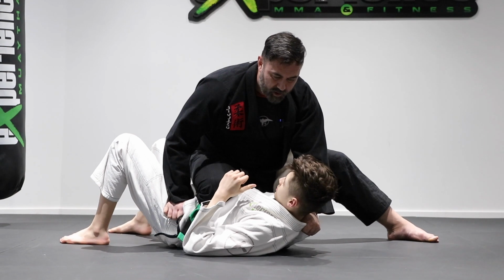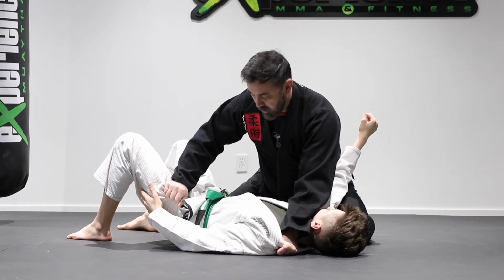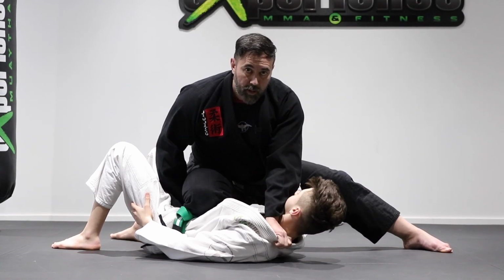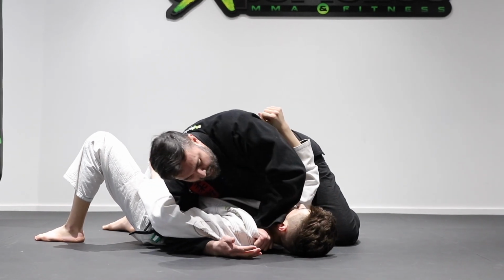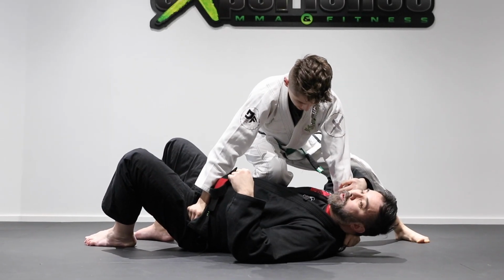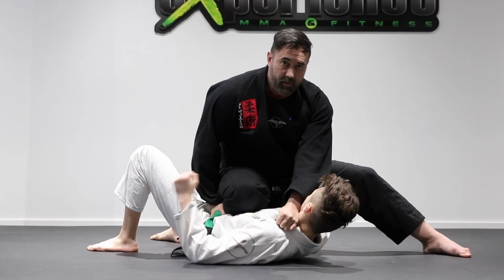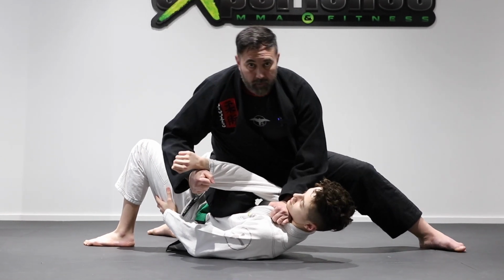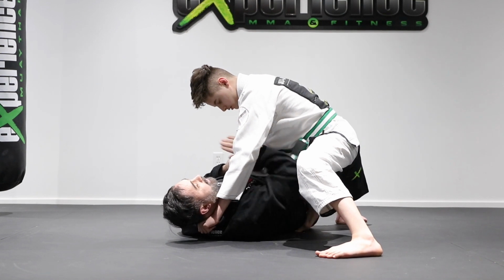Jiu-Jitsu Fundamentals | Attacks from the Knee-on-Belly Position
In this video, we show you a few submissions you can do from the Knee-on-Belly position in Jiu-Jitsu.
D&A.

360 Maloney Ouest, Unit 2 & 3, Gatineau, Qc, J8P 7R5

KIDS & ADULTS

Fully accredited Muay Thai and Brazilian Jiu-Jitsu school. Experience the Difference.